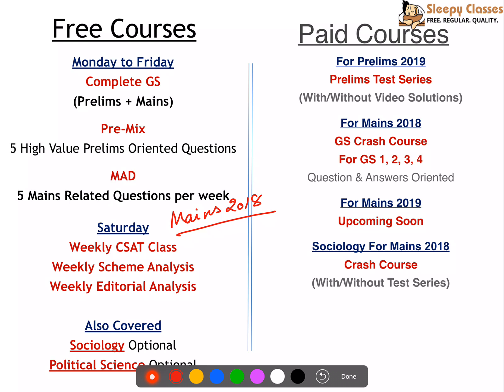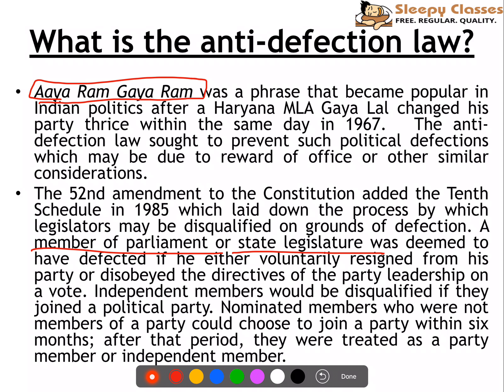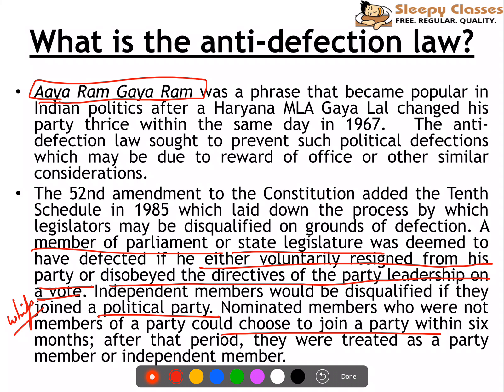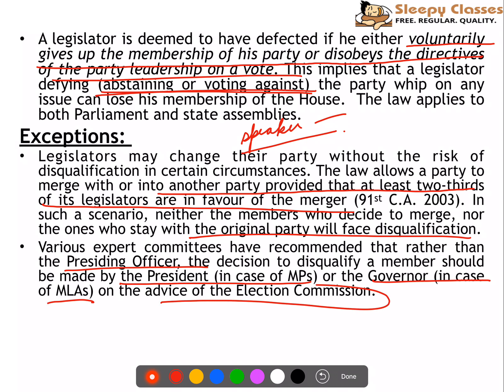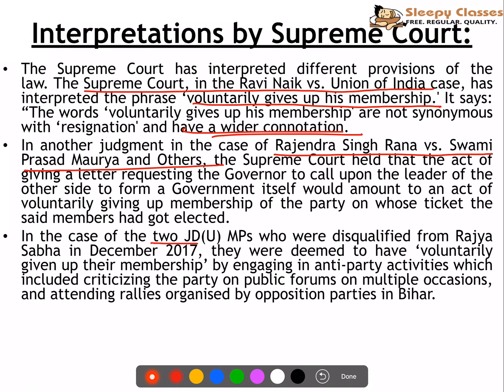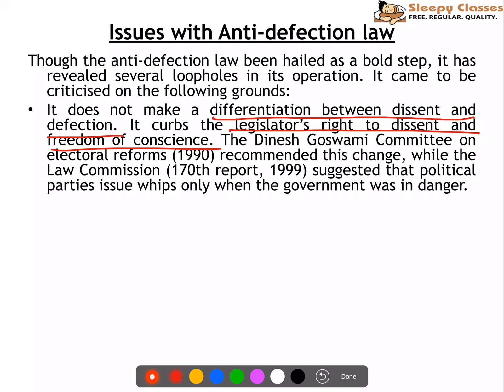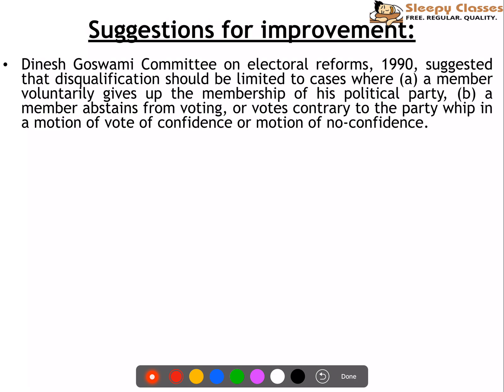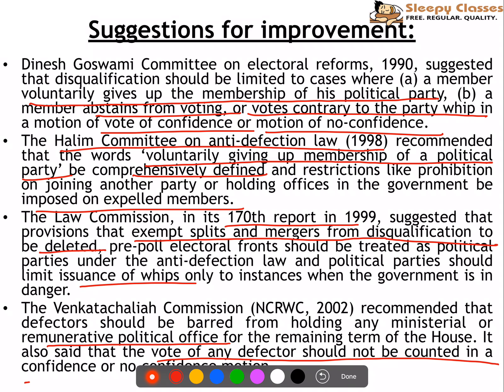TTL - Polity 43 - Anti-Defection Law - GS Batch 2019 || UPSC || IAS || Civil Services